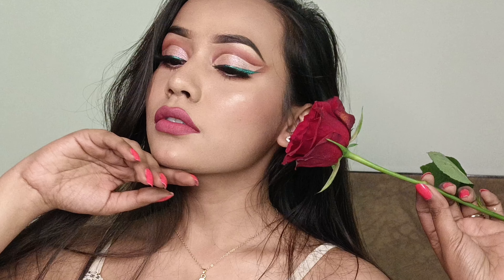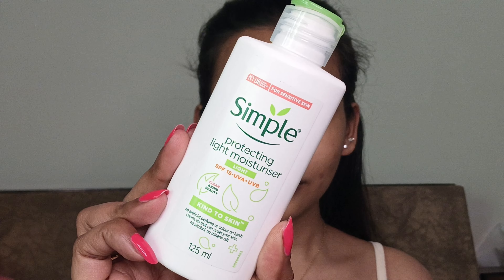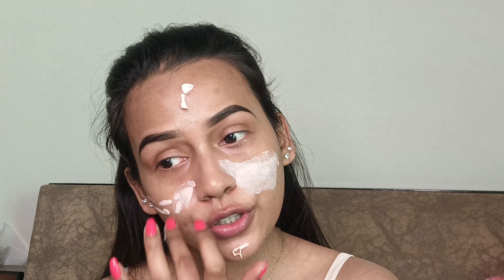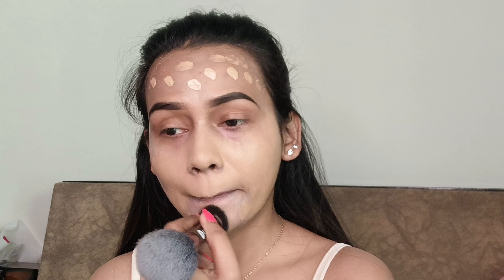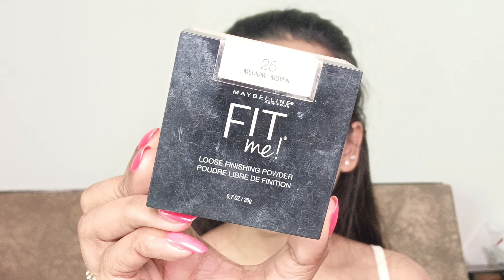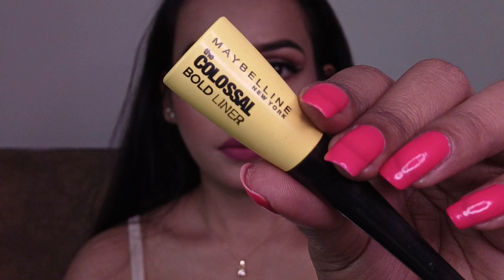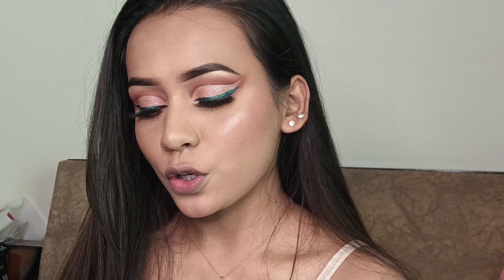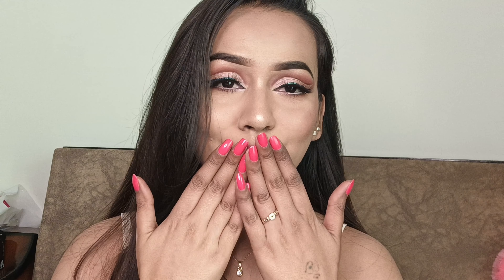Sweat Proof makeup for Summers in budget || Amazon Fashion Days Sale || Glamgalswati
Hey guys! Hope you’re well.
Today I have yet another amazing beauty haul from Amazon which I’m super excited to share with you. Quality and service is always brilliant with Amazon and they have the Mega Fashion Day sale going on now! Check out the products below:

There are also 20% cashback offers on your first order!
Wet n Wild Seal The Deal Photo Focus Setting Spray, Clear, 45ml

LAKMÉ Absolute Matte Melt Mini Liquid Lip Color, Matte Finish, 2.4 ml - Pink Footprint

Insight Cosmetics Multi-Use Loose Eyeshadow-4g

Maybelline New York Lash Sensational Waterproof Mascara, Black, 10g

Maybelline New York Colossal Bold Eyeliner, Black, 3g

Makeup Revolution Forever Flawless, Allure, 19 g

SUGAR Cosmetics - Contour De Force - Face Palette with Lightweight Blush, Highlighter And Bronzer - 02 Vivid Victory - Long Lasting Contour Blush Palette

Maybelline New York Fit me Loose Finishing Powder, 25 Medium, 20g

Lakme 9to5 Primer+Matte Liquid Concealer 24 Beige, 5.4 ml

Maybelline New York Fit Me Concealer,10 Light